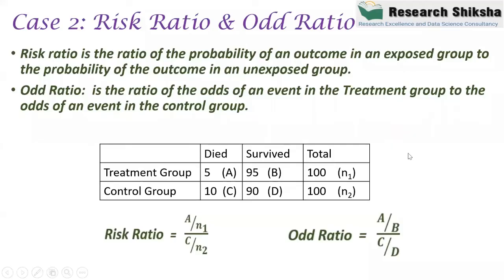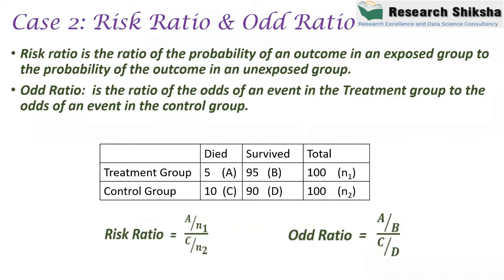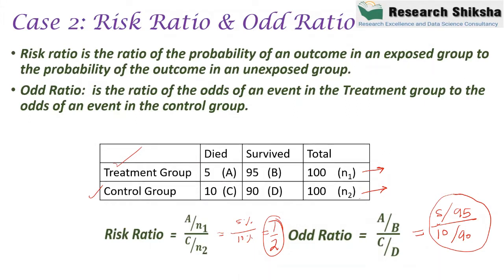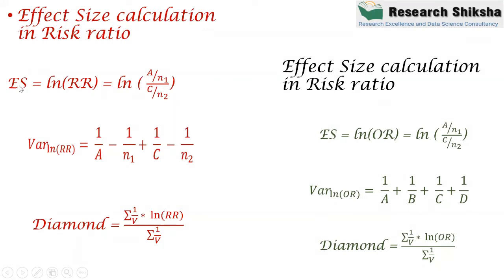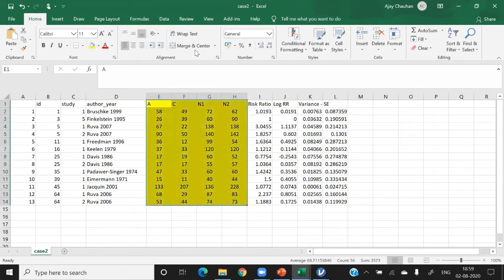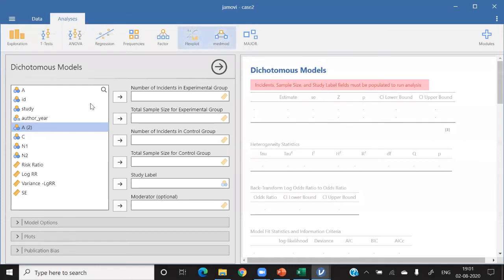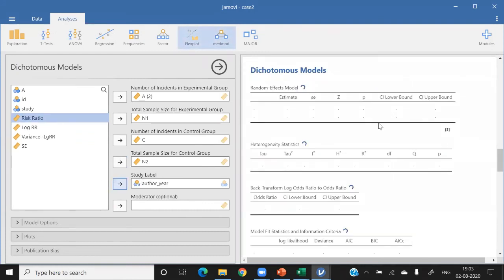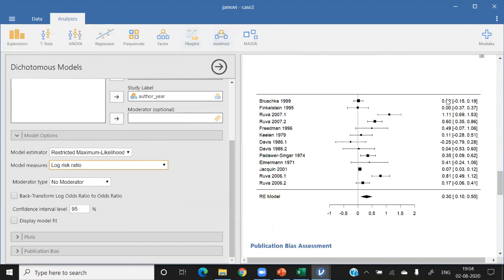Effect size estimation for risk ratio and odd ratio